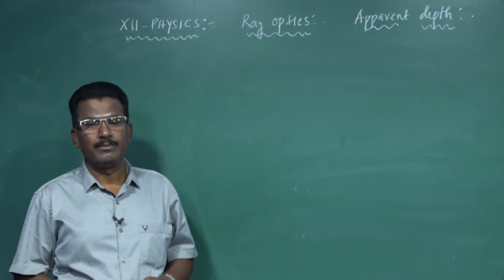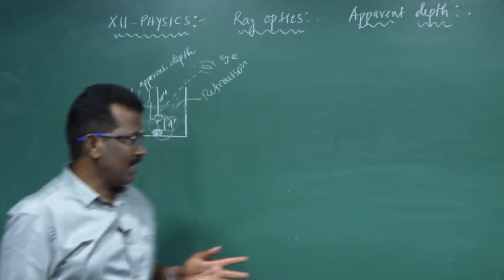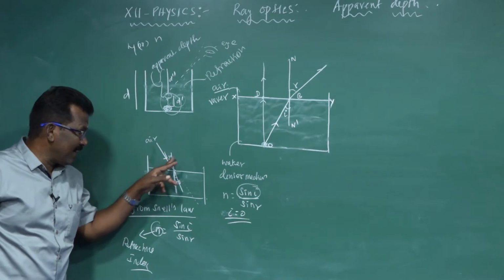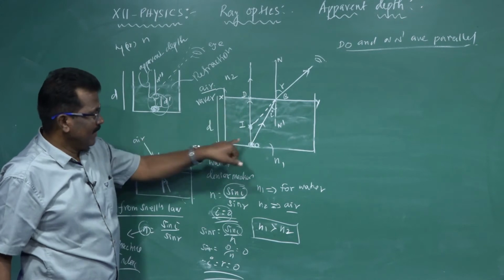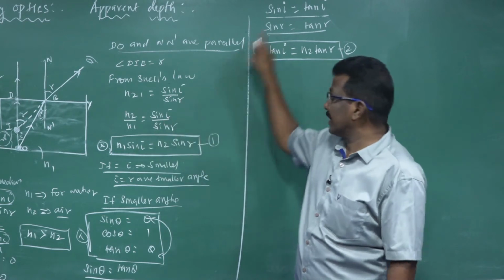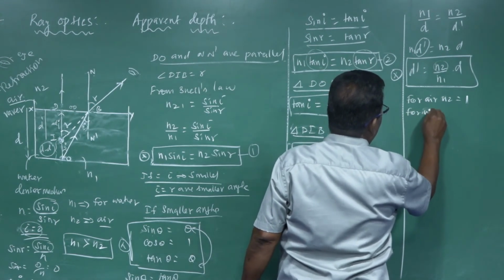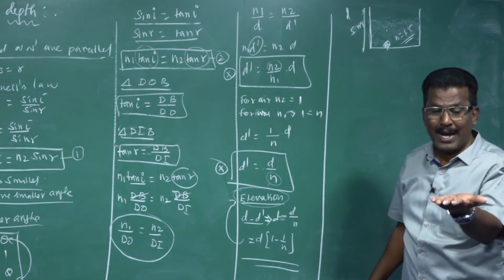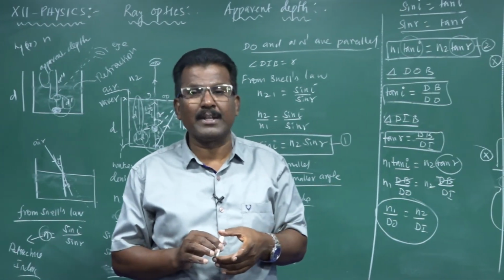XII STD - PHYSICS - RAY OPTICS ( APPARENT DEPTH ) - PRESENTED BY Mr.C.MURUGAN